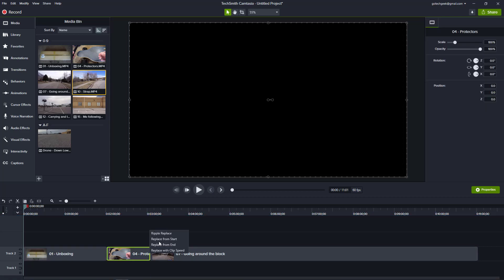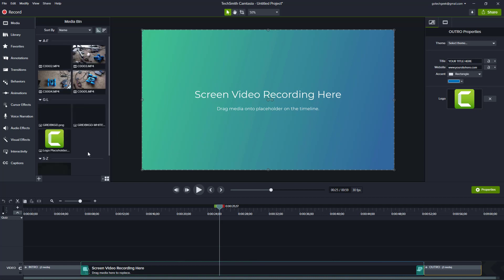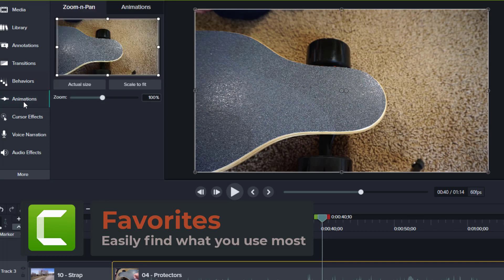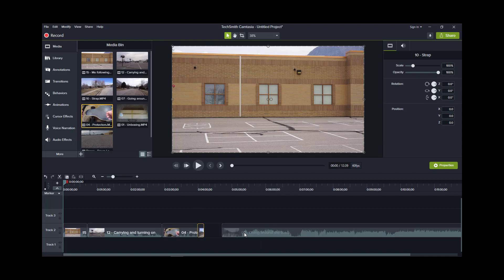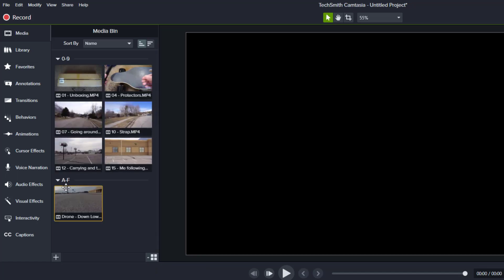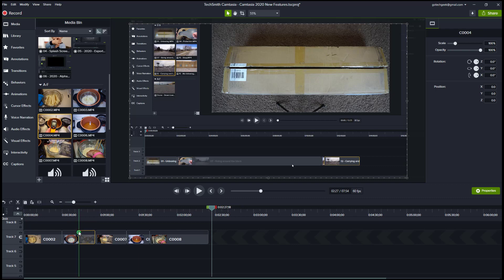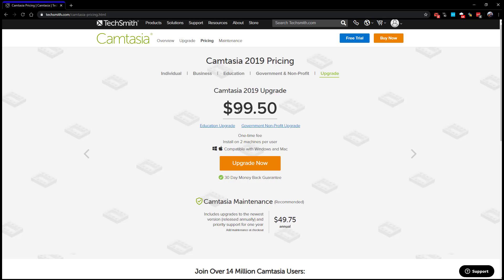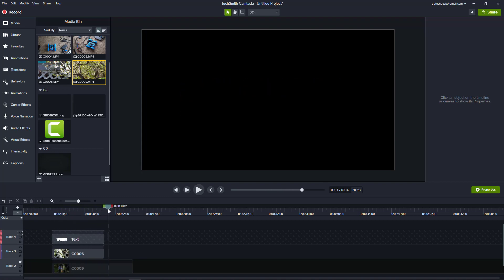Camtasia 2020 - 5 Main New Features (Quick overview)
Camtasia has released their latest version of Camtasia. Camtasion 2020 comes with the following features (from press release):

Templates
Camtasia now offers several pre-designed templates that users can use as the basis for their own video projects. In addition to the included templates, users can create their own custom templates that can be used by others. Templates can be created with placeholders, which are easily replaced by users with drag and drop simplicity by providing structure and pre-defined elements for a video project, templates can easily be shared with colleagues as a plug and play option for those new to video creation.

Export Packages
Camtasia can create and export template packages to share with teams or others creating similar content. Combine templates with a favorite collection, library, brand color theme, and other preferences into a single file (.campackage) to easily share with colleagues to design their own video projects based on the package's specifications, ensuring a consistent layout, style, and colors.

Favorites
With the new Favorites feature, TechSmith has implemented one of the most common requests from users: Users can now add a star to their most frequently used tools and effects in Camtasia and save them in their personal favorites collection for quick access.

Magnetic Track
Toggling on the Magnetic Track function automatically removes all gaps between the clips on that timeline track. This makes it easier to reposition, trim, replace and insert media clips on that track.

Track Matte Mode and other Improvements
The new "Track Mattes" feature and workflow improvements are designed to give advanced Camtasia users expanded compositional options and creative freedom. Track mattes allow users to create static and animated masks that define how the contents of different tracks are displayed, while the detachable timeline, customizable tool presets and the improved media bin allow for a better editing experience.